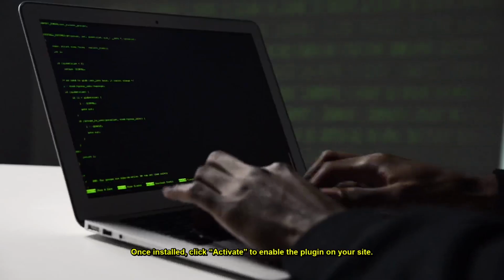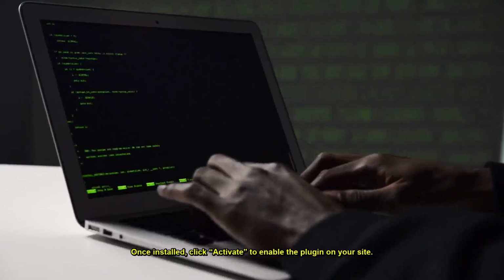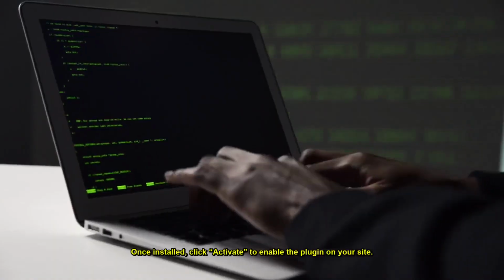How to build a membership site with MemberPress - Easy Tutorial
Unlock the potential of your online business with our step-by-step guide on **How to Build a Membership Site with MemberPress**! In this easy tutorial, we walk you through the entire process—from setting up your WordPress site to configuring MemberPress for maximum efficiency. Whether you’re looking to create exclusive content, manage subscriptions, or grow your community, this video has you covered. Perfect for beginners and seasoned pros alike, you'll learn essential tips and tricks to make your membership site a success.